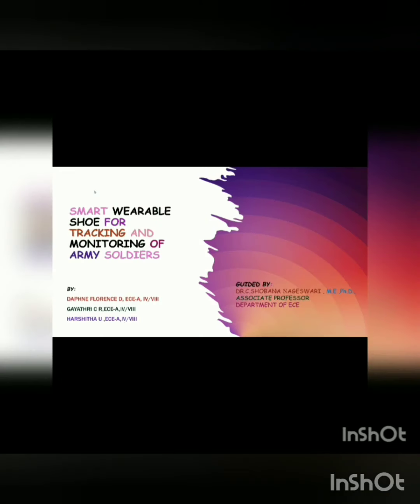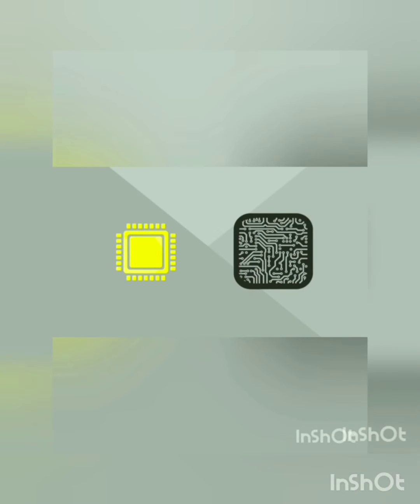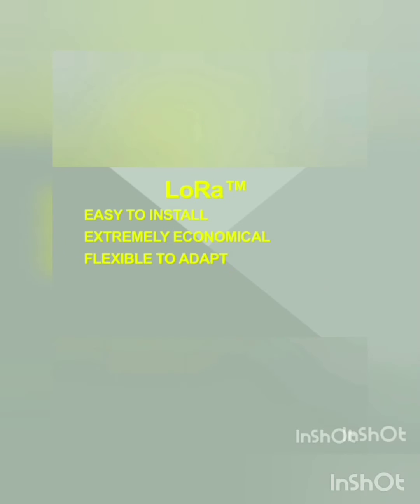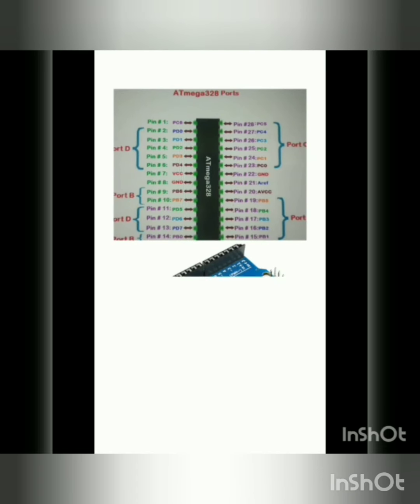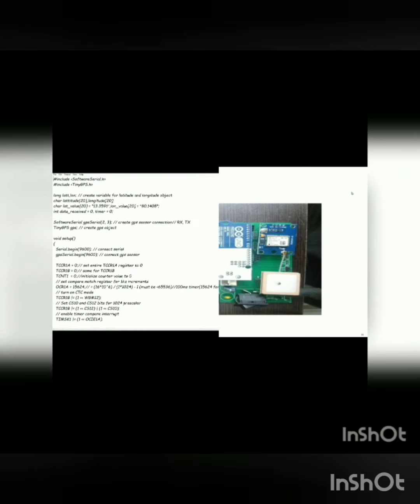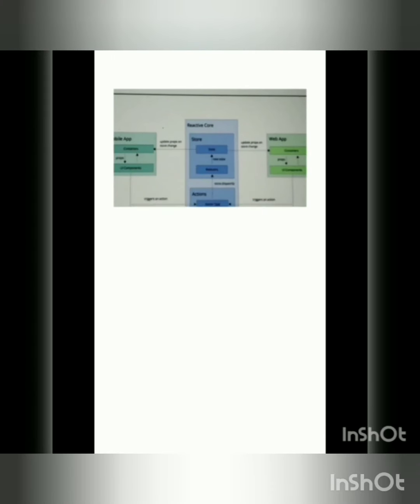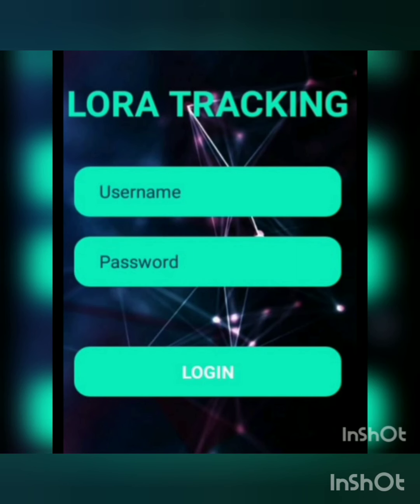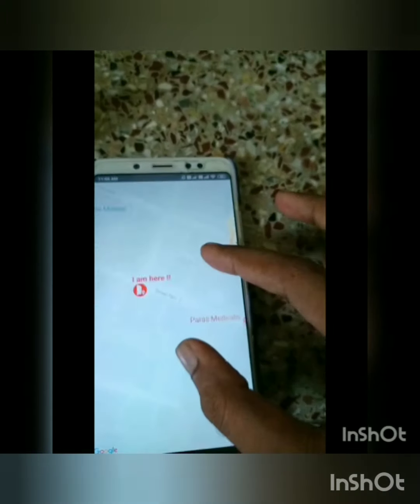SMART WEARABLE SHOE